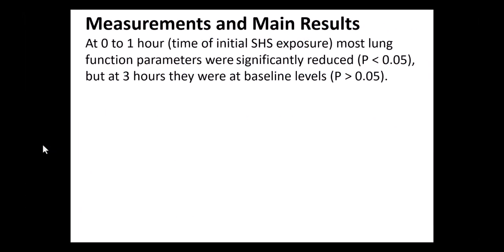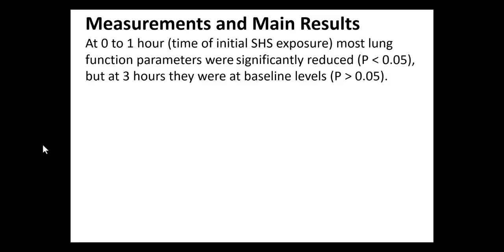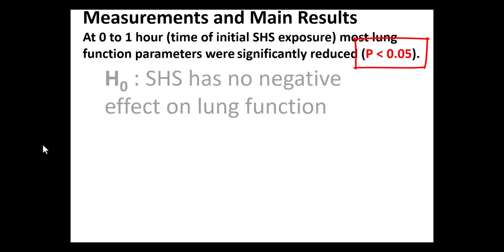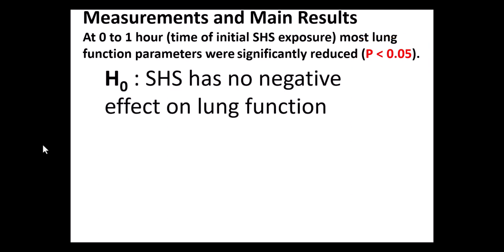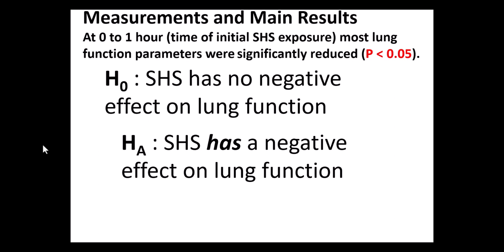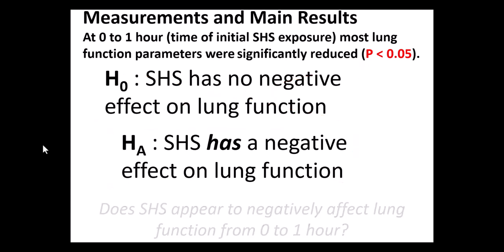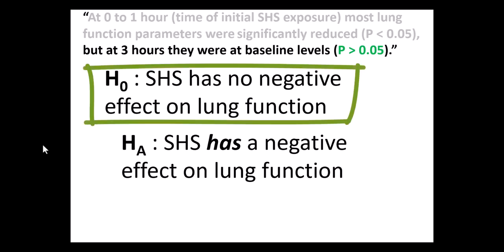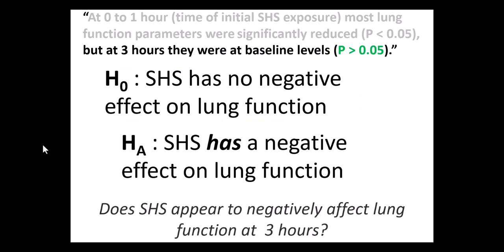Video 2!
Lets look at SHS and lung function!